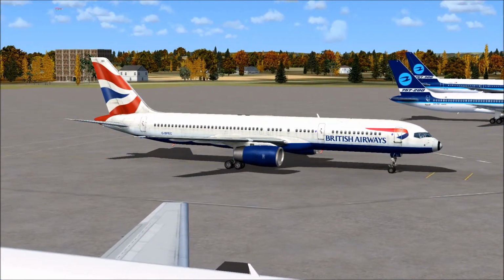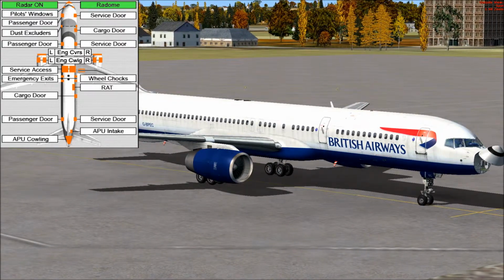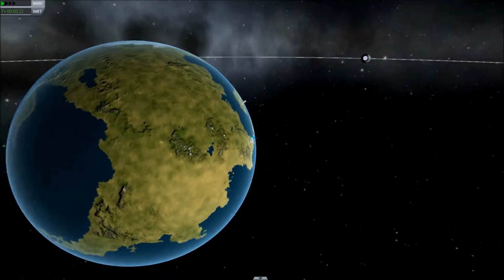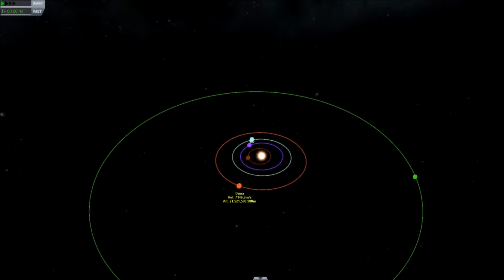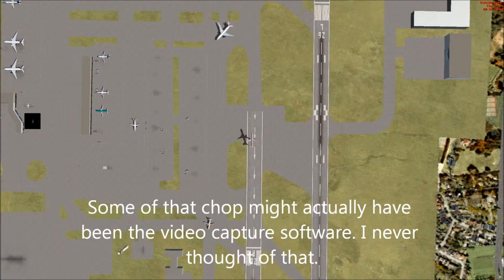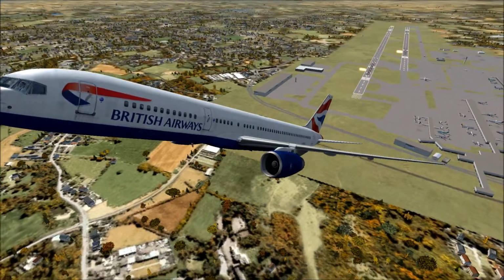A Movie For Mike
FSX Stuff and Kerbal Space Program